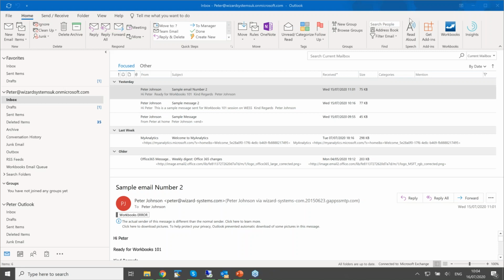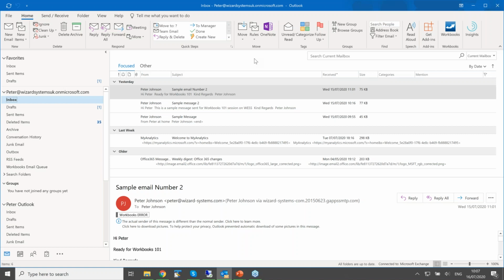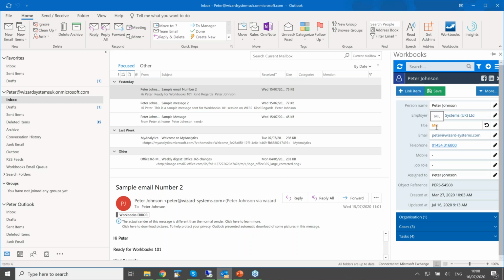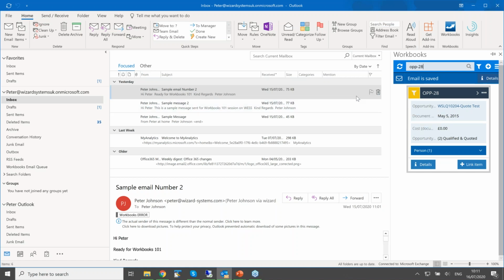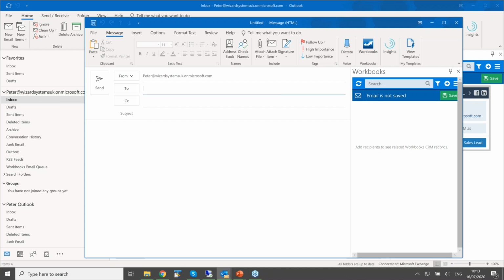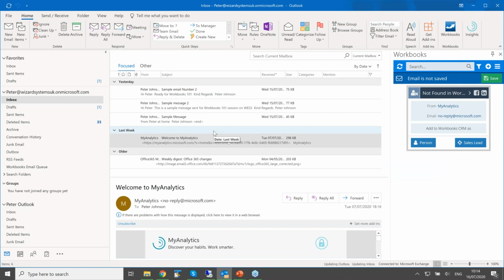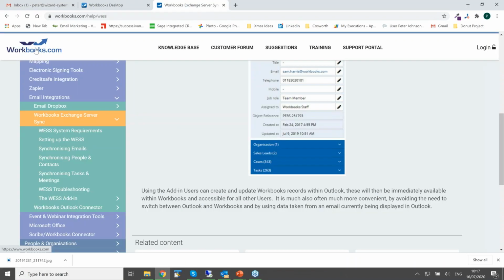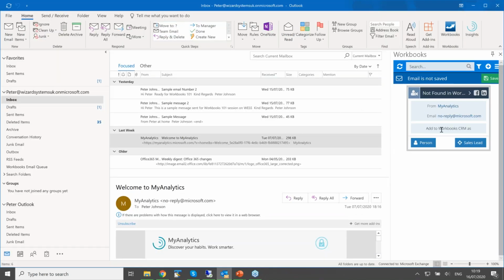How to integrate Exchange with Workbooks CRM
Save time and improve the accuracy of your CRM database with Workbooks integration with Microsoft Exchange - WESS (Workbooks Exchange Server Sync)